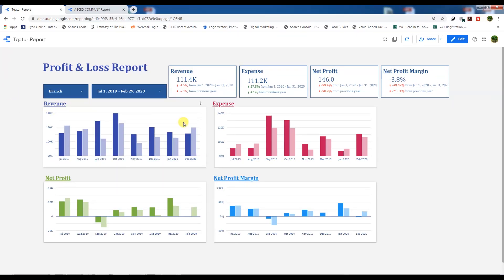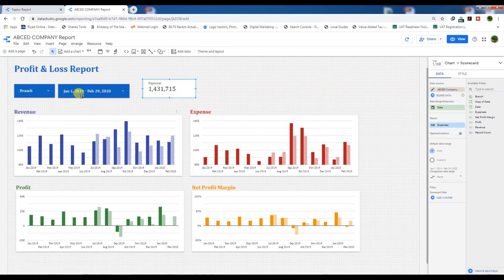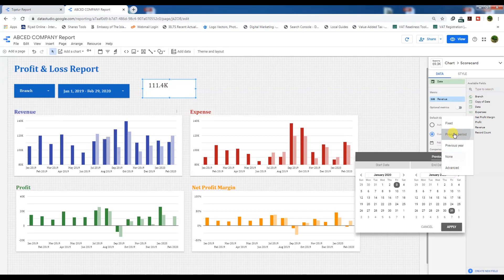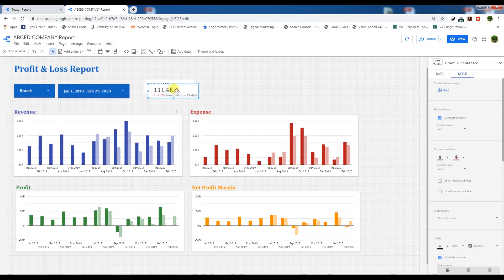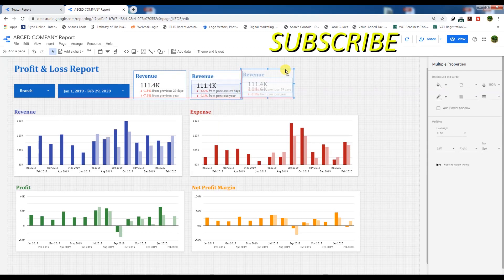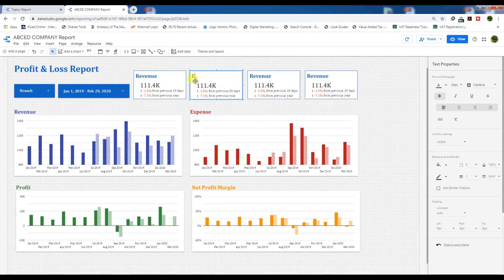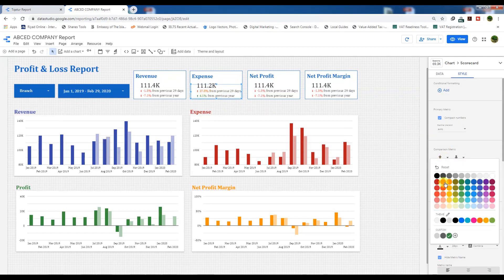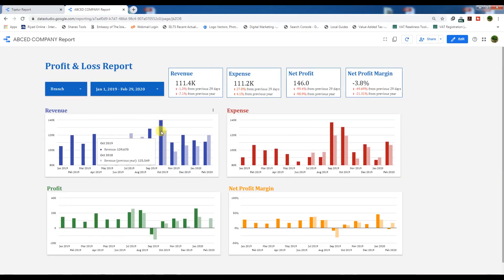Building a Financial Dashboard in Google Data Studio | (Part-7) | Adding ScoreCard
In this video we will learn that how we can create scorecard in google data studio and make comparison of financial data in these scorecard by time span.

The video has shown the practical details of scorecard formatting and using in financial reporting in google data studio.
For Example:
The scorecard shows the last month revenue, expenses, net profit, net Profit margin and comparison of previous month and the previous year in google data studio financial reporting dashboard.

We have done the formatting by making the scorecard look elegant and appearance for reporting purpose in financial dashboard of google data studio.

The scorecard showing the total revenue, expenses, net profit & net profit Margin of the selected period, rather than the latest month.

We have changed the data of scorecard from default to custom date selection other than the navigations of the report.
And we have created these scorecards with comparison of previous years data.

This is a very easy way to show the data of current period in compact cumber and visualize with comparison of previous period data in google data studio by making financial reporting.

In our database of google sheets we have created 2 branches data to visualize in our financial dashboard of google data studio, If we need to see only 1 branch data then we need to create the filter control button in our google data studio dashboard and we have done so in our video.

You have to be very keen about the columns formats like Text format for text cells, Number format for numbers cell, Currency format for currency cells, Date formats for date cells, should be correctly selected in google spreadsheet as I have explained in the following lecture:

Study the above link better to prepare the google sheets database in accurate form for financial data visualization in google data studio. If the base data correctly sorted then the data visualization will be easy and we can manipulate the data in any form in google data studio dashboard to make the financial reports dashboard in google data studio.

You can access the reports anytime, anywhere by sign in to your google account. Connect the linked sheet with google data studio and work as I explained in this lecture.

Course Requirements:
Should have google chrome
Goggle account
Little bit Knowledge of Excel or Google Spread sheet